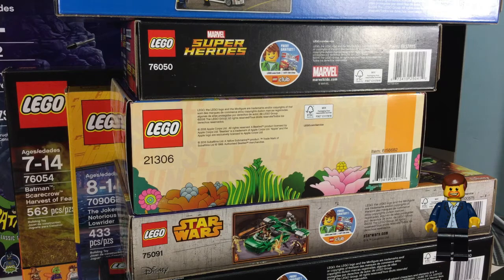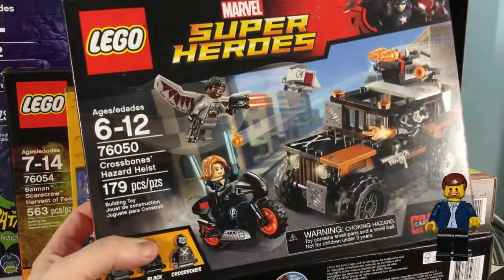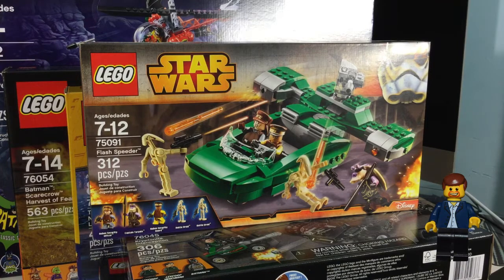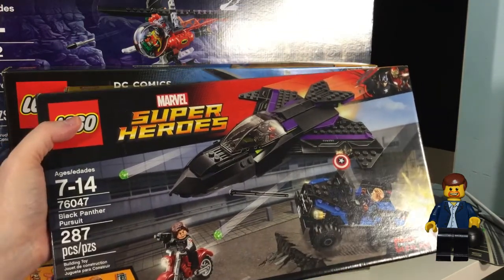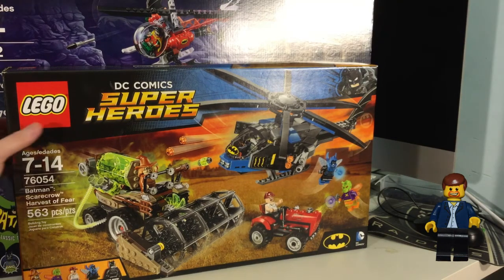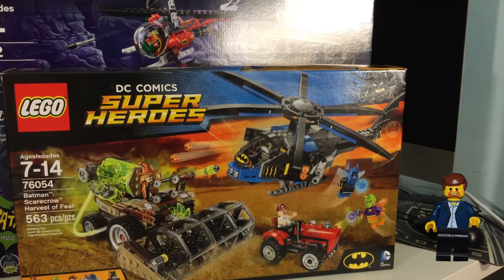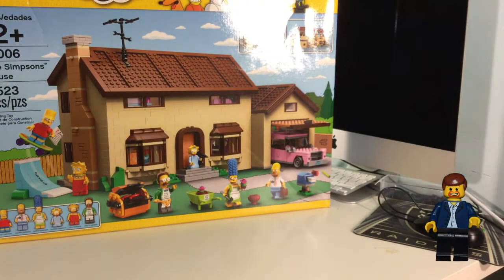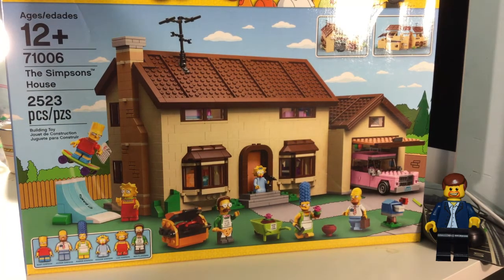1,000 SUbscriber Investment Haul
I normally don't do Lego haul videos, but I thought it might be a nice way to celebrate 1,000 subs. These are some of the sets I have picked up in the last 2 months. Thank you to everyone for supporting this little channel.